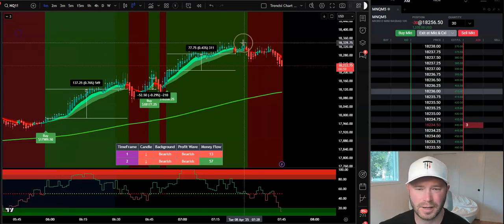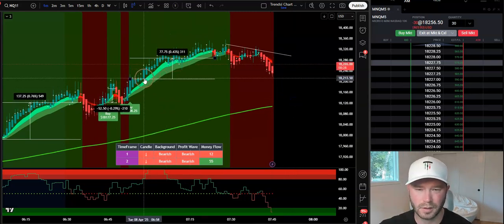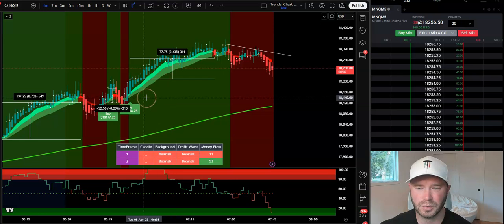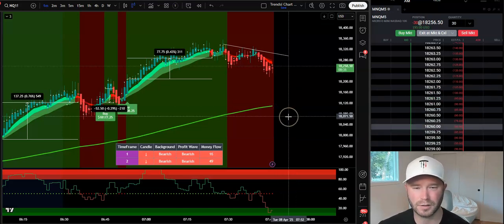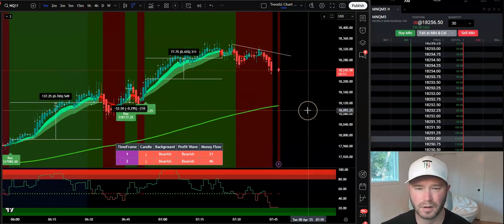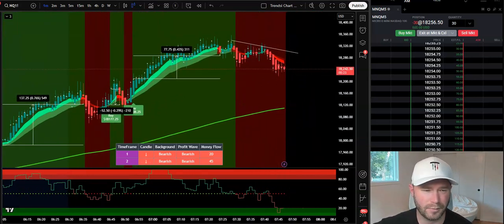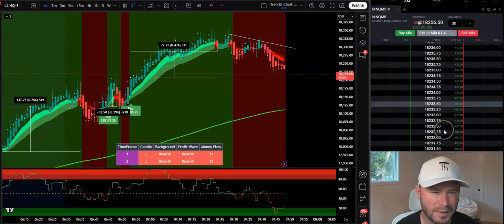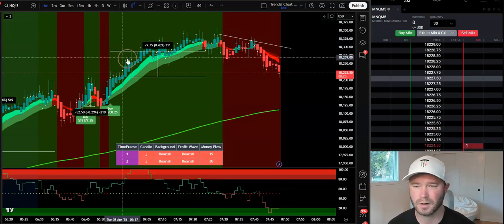How I Made $2,340 Trading NQ Futures Today [Step By Step ]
👨🏿‍🤝‍👨🏿 For Private 1 on 1 Training Book Here!